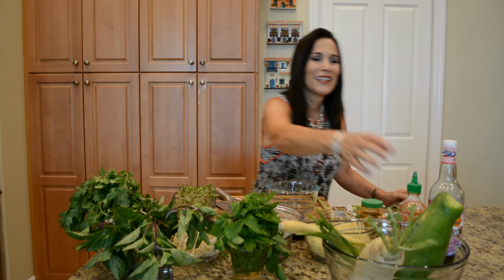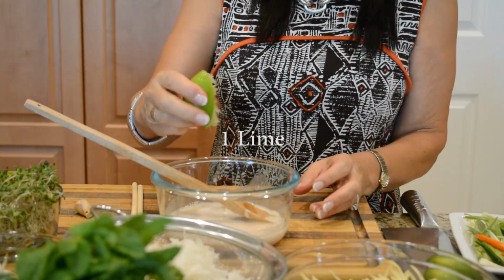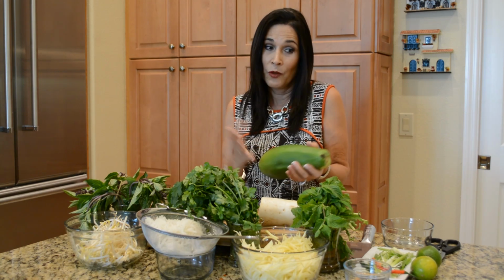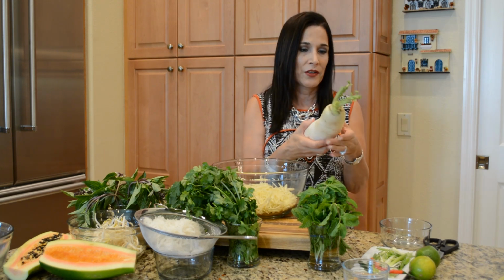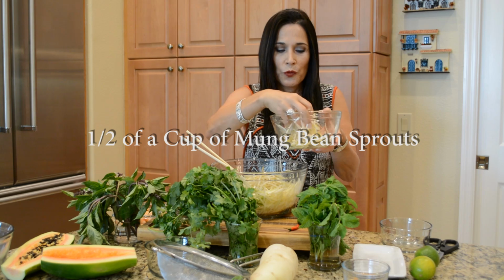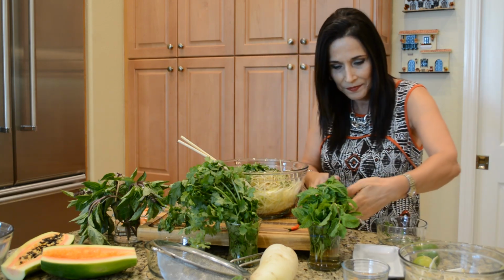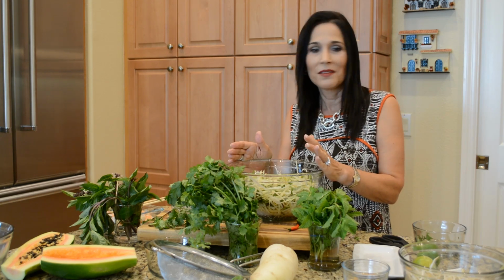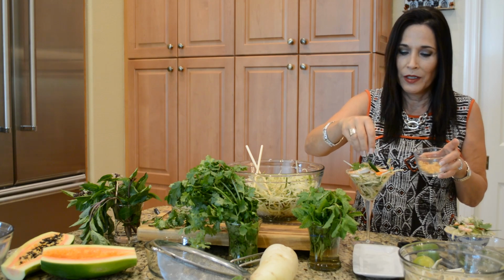Green Papaya Salad